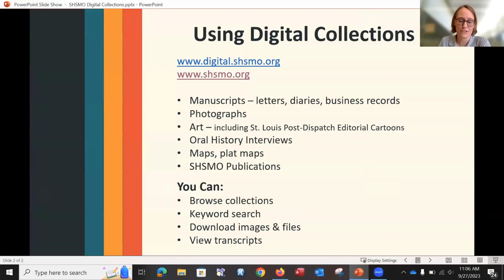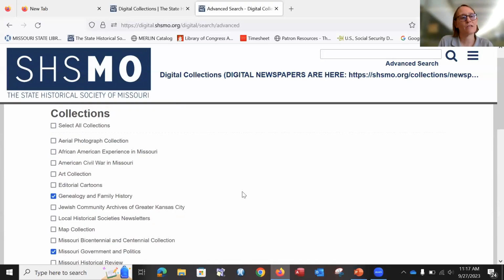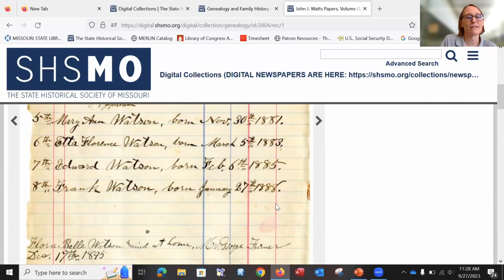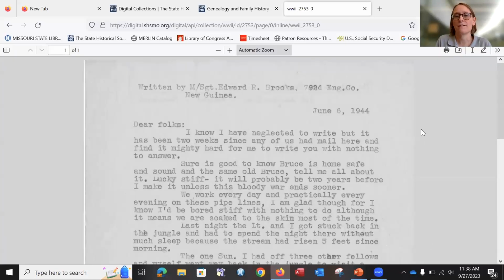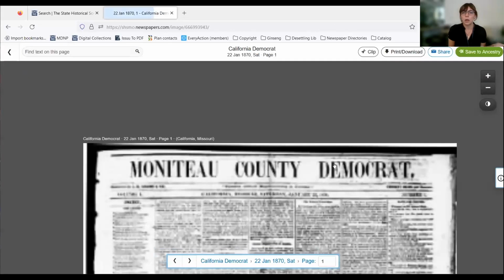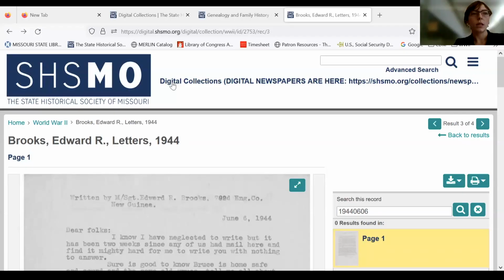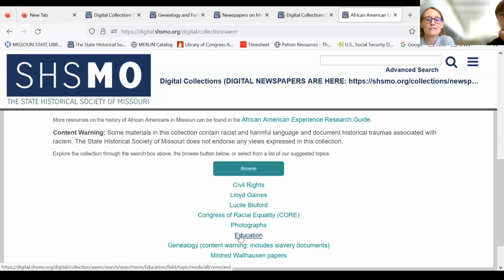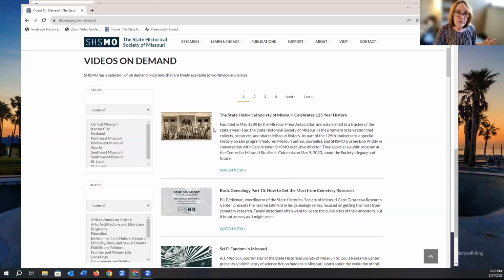Using SHSMO's Digital Collections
The State Historical Society of Missouri's robust digitization program provides more online access to newspapers, photographs, maps, letters, and other manuscripts. SHSMO Senior archivist Heather Richmond and newspaper librarian Katelyn Ziegler offers tips on getting the most out of these digital collections, whatever your research goals. The workshop covers navigation of our digital collections website and our digital newspaper collection, including ways to access material, advanced and faceted searches, browsing, and searching by date.

Explore the State Historical Society's digital collections at digital.shsmo.org
This program aired on Zoom September 27, 2023.